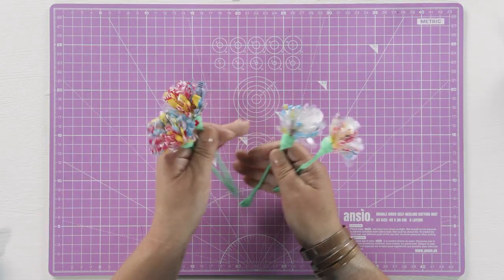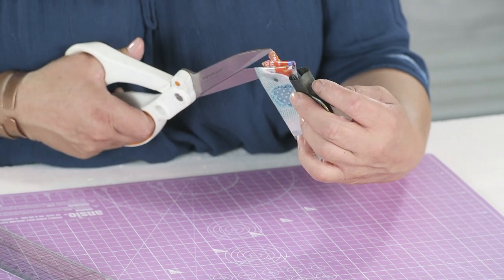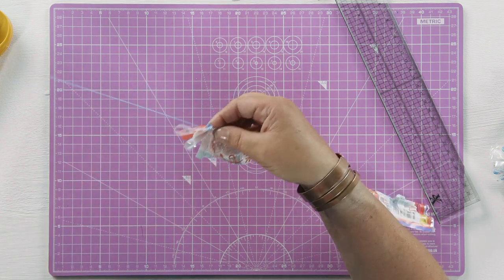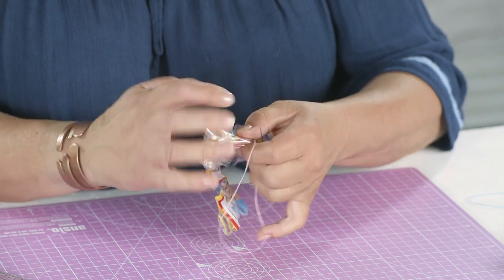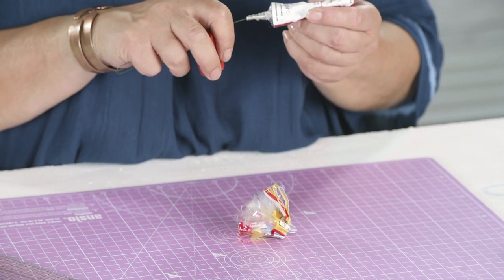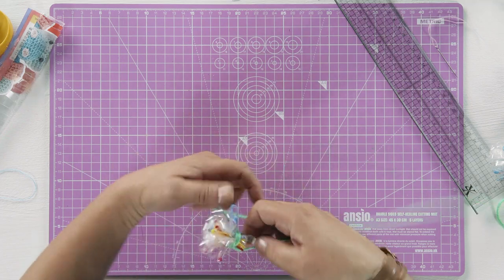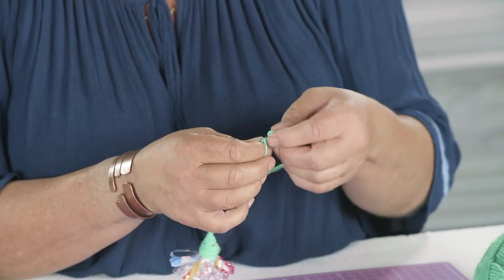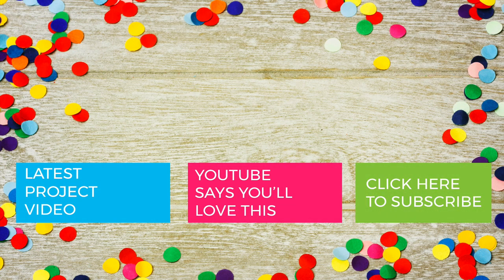Plastic Bag Flowers: Make Flowers Using Plastic Covers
Colourful printed bags can get a new lease of life when they're fashioned into funky flowers. Fold, snip and gather to make pompom blooms in minutes.